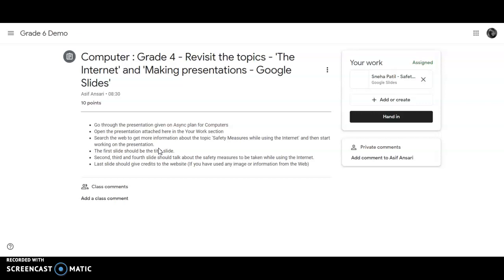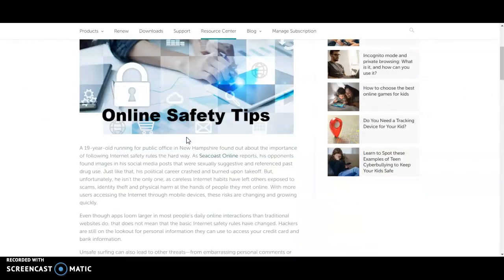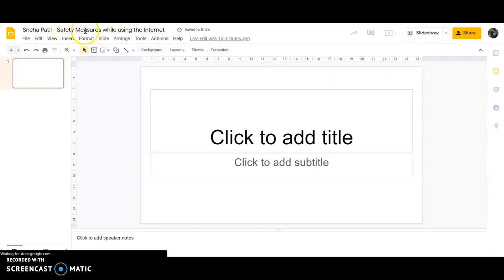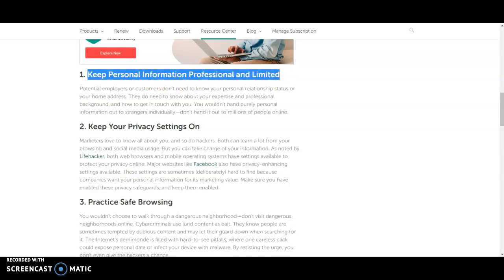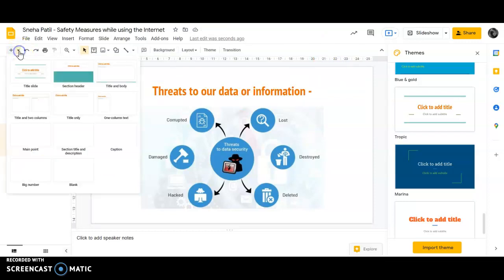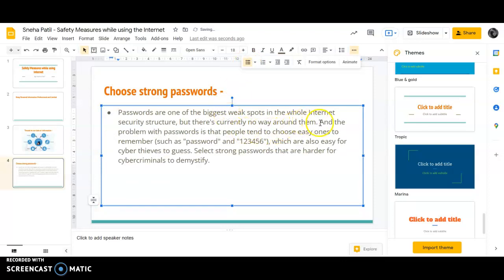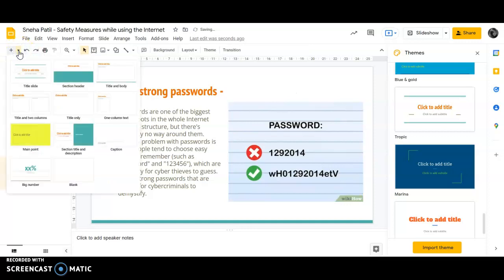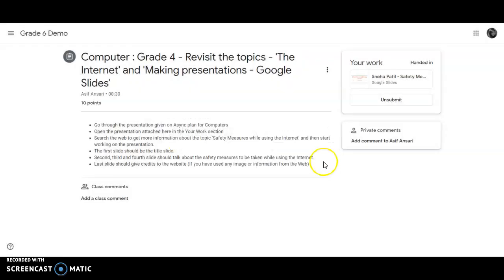Safety measures while using internet activity